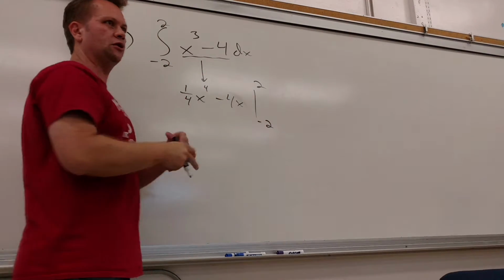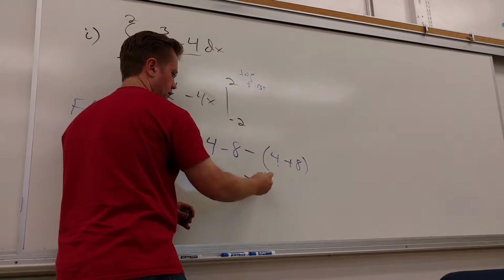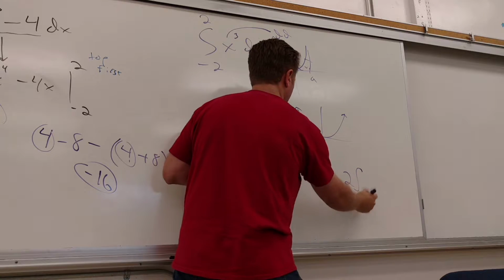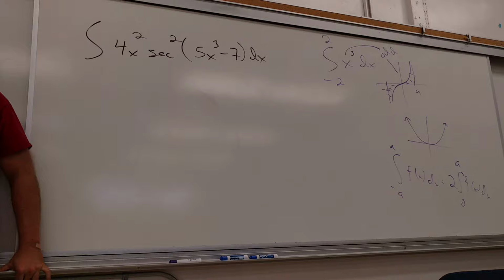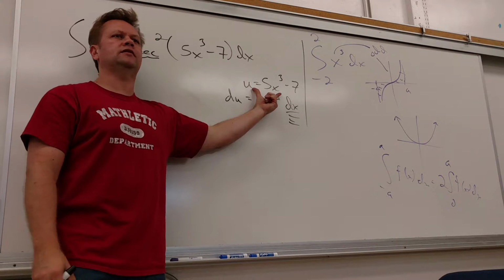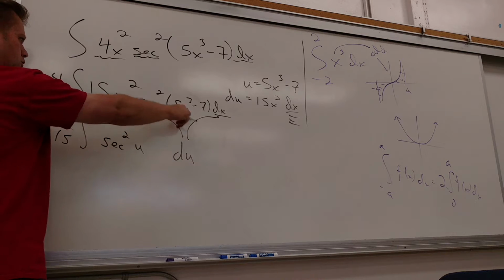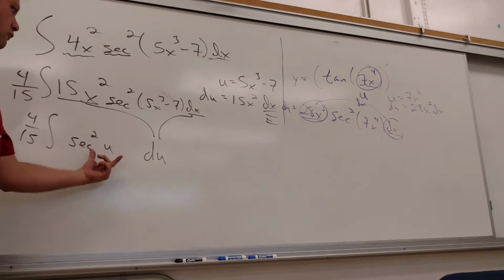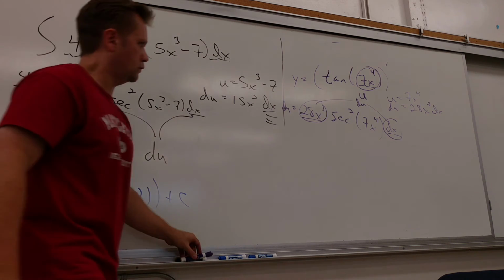Math 180, May 3 Lecture, Part 1